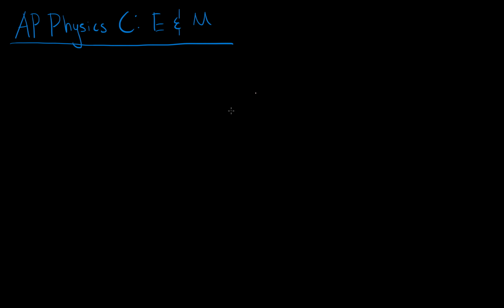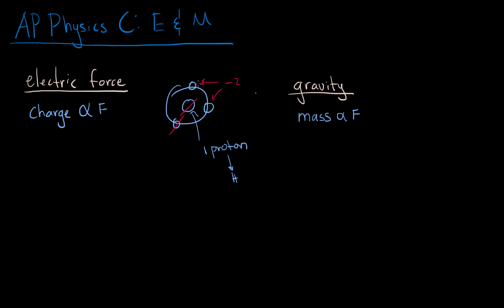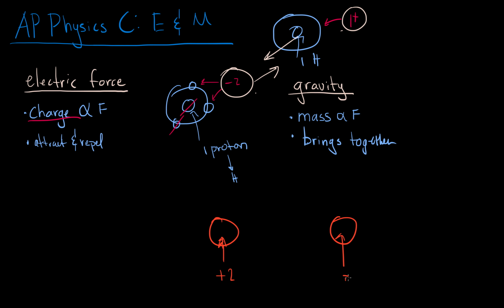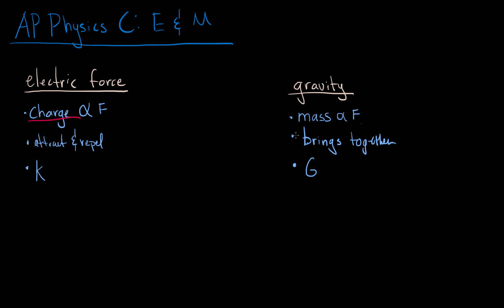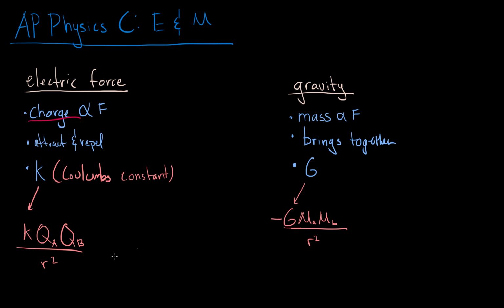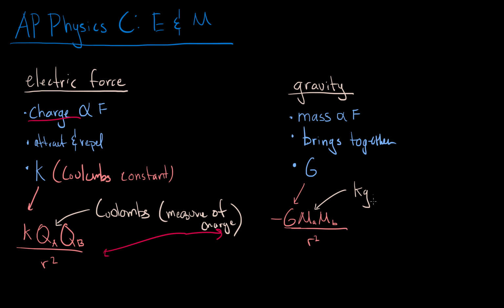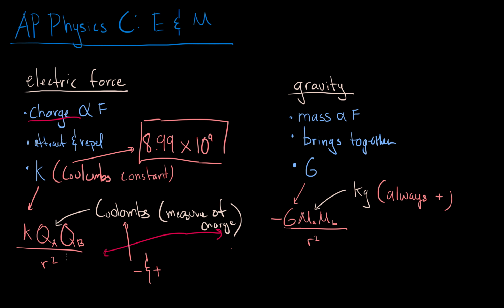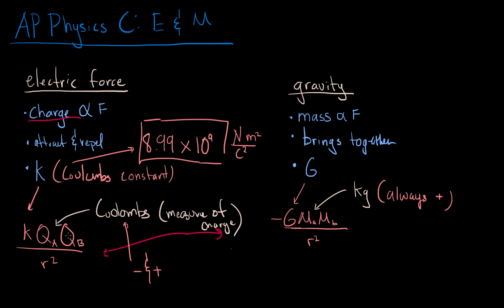Introduction to the Electric Force | Physics C: E&M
This video introduces the concepts of charge, electric force, etc. and compares with gravity.